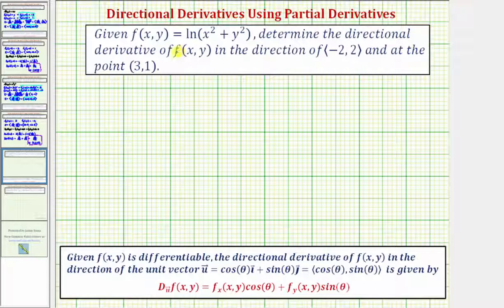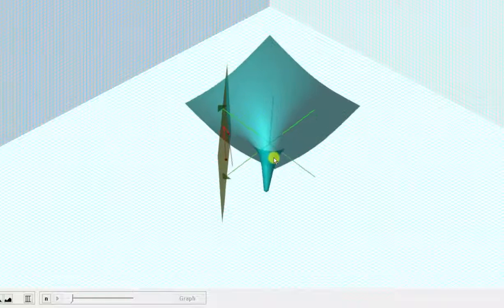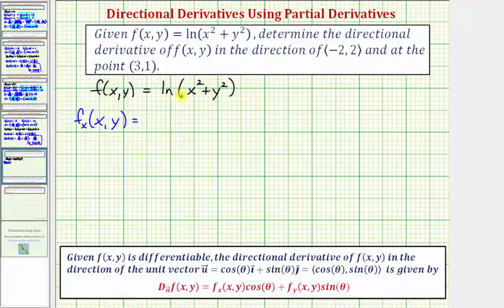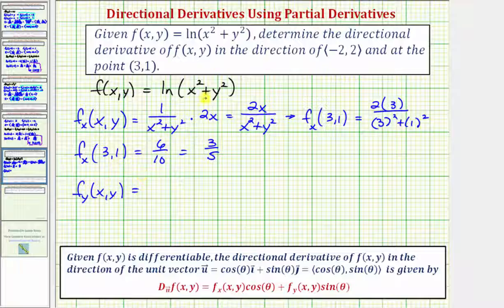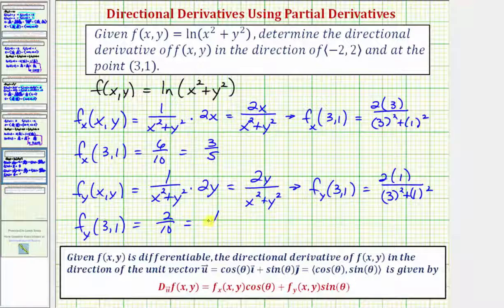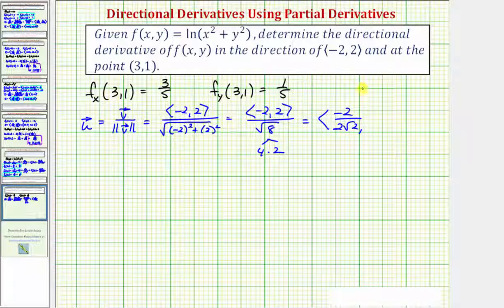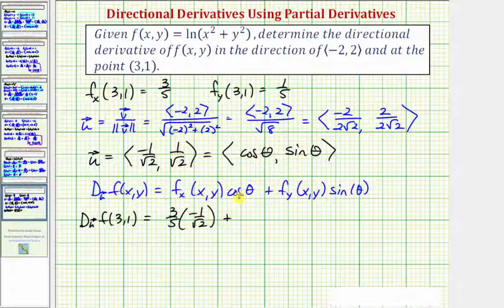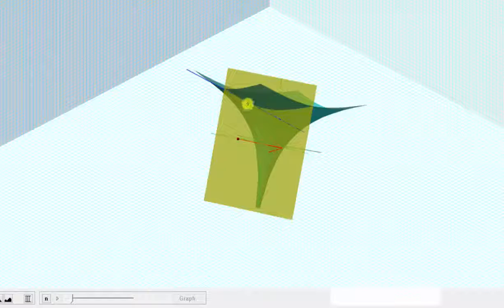608 Example 3 Find a value of a directional derivative fx,y=lnx^2+y^2